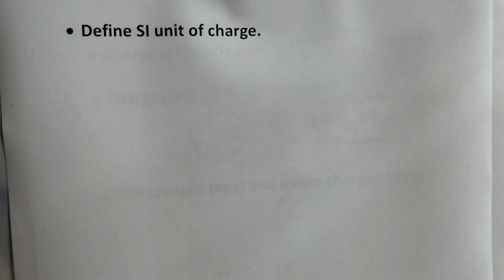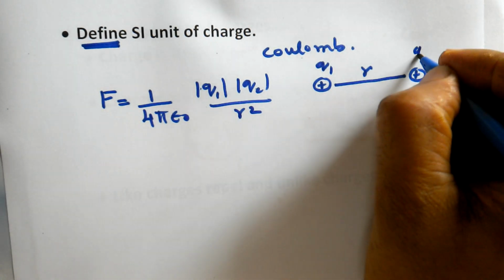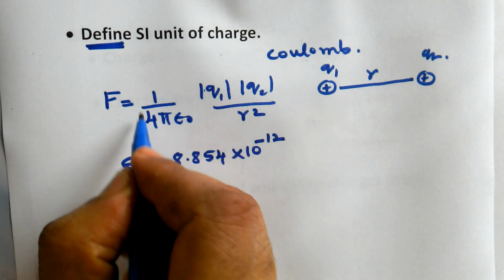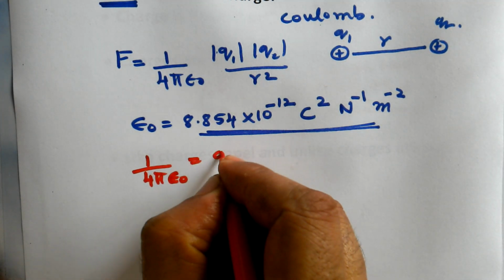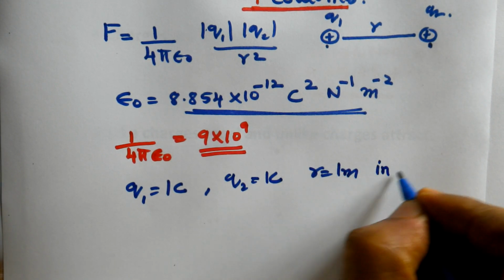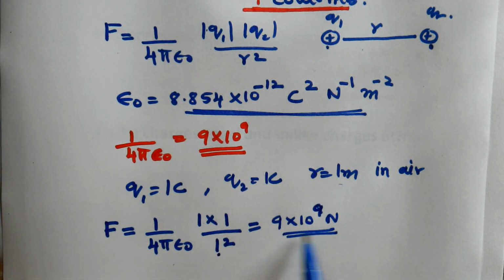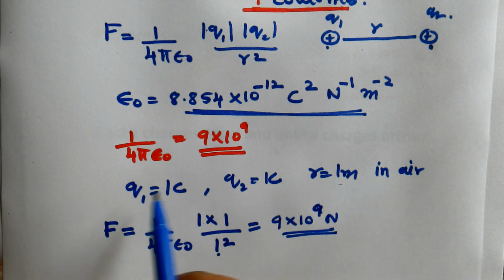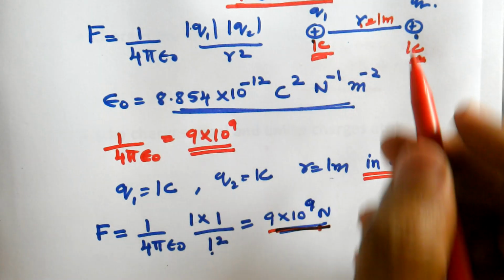Electric Field and Charges-13